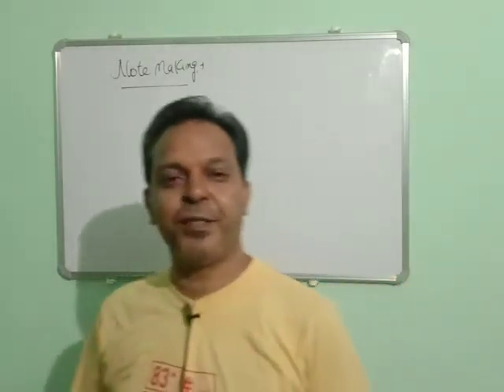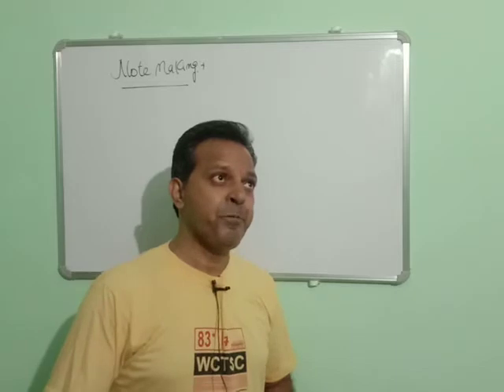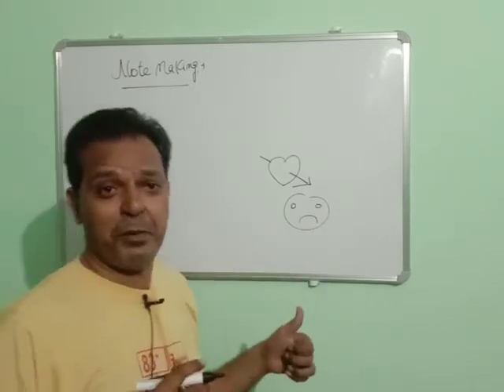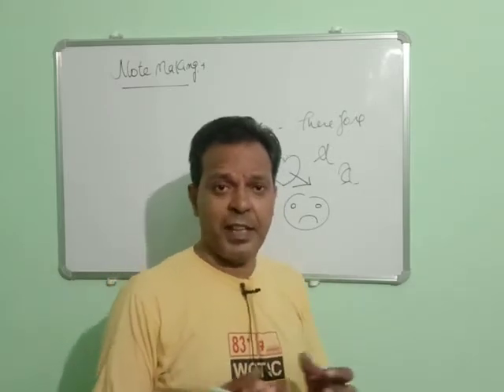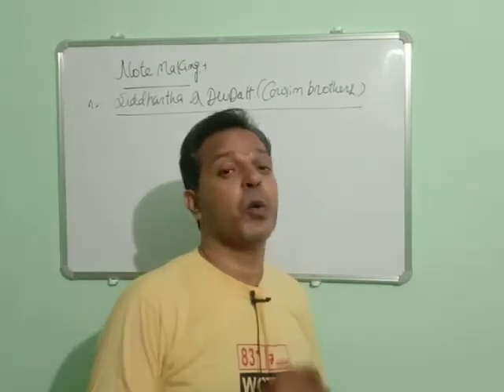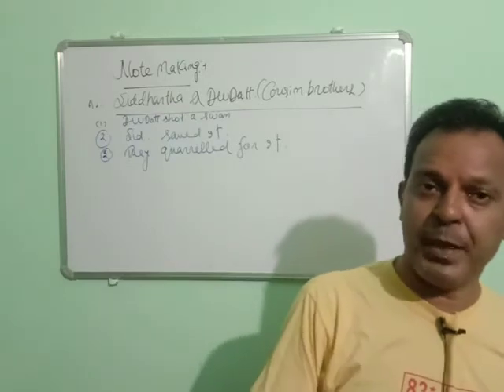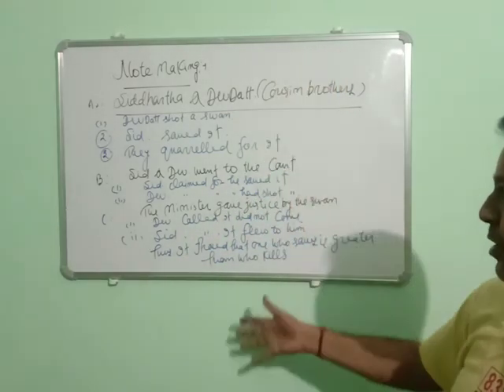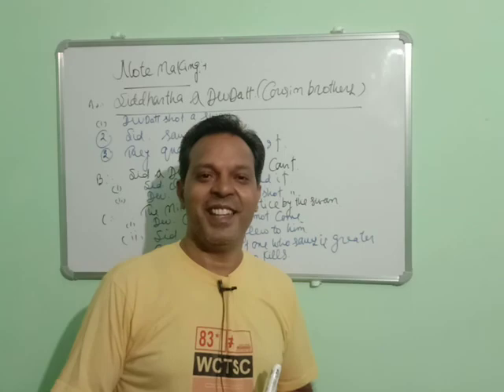Note Making or Making Notes (class 11 n 12)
Note Making
In this video,
you will learn making notes or note making.